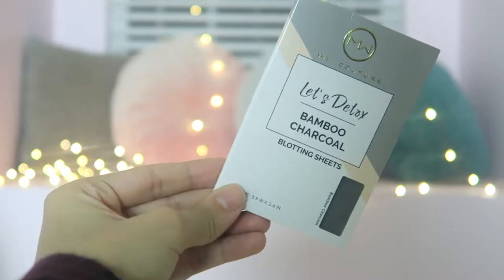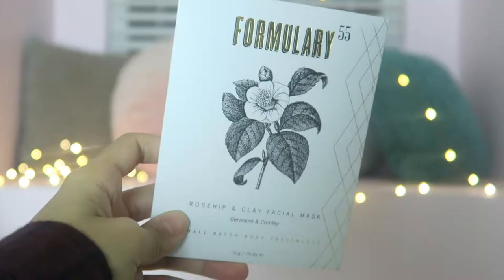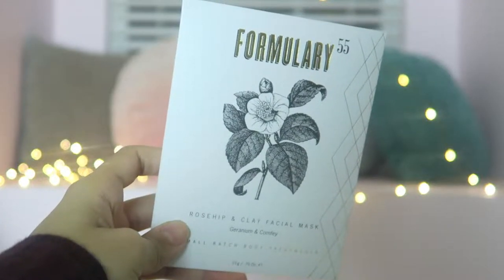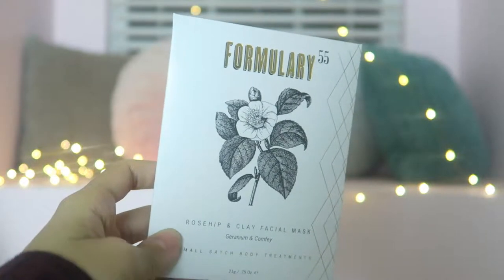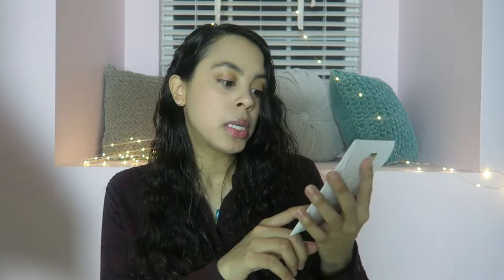Petit Vour Box | October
Petit Vour box of the month. A cruelty free beauty box with green beauty products. Organic ethical beauty products.

Products Mentioned:
Goldenfaden MD Bright Eyes
Kani Botanicals Prismatic Highlighter Balm
(Alternative: Kani Botanicals Illuminating Cream Bronzer
Mai Couture Bamboo Charcoal Blotting Paper
Formulary 55 Rosehip & Clay Facial Mask

FAVORITE SHOPS & BRANDS

Camera
Canon G7X

ABOUT THIS VIDEO:
In this video Laura talks about the Petit Vour box of the month. Cruelty free beauty box.